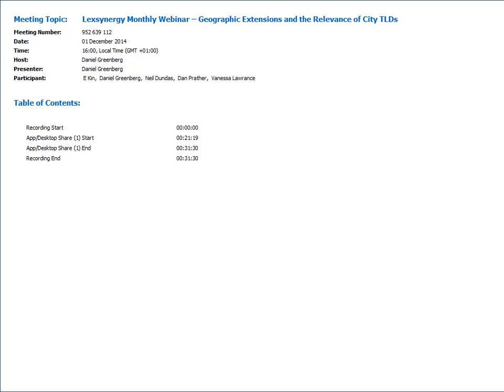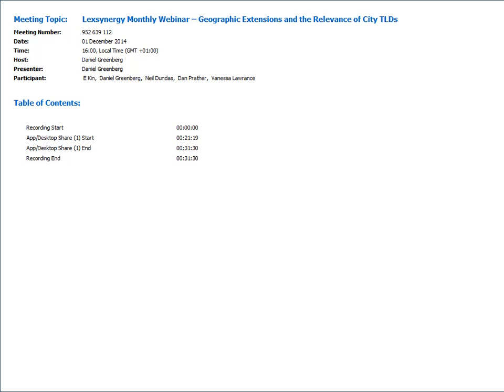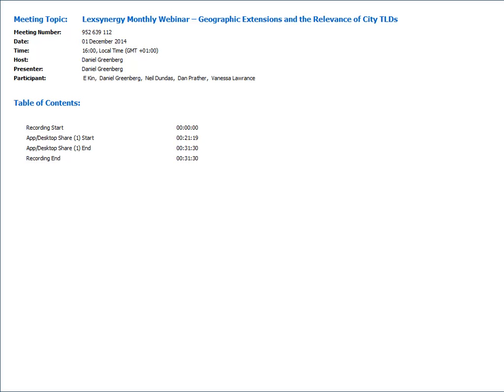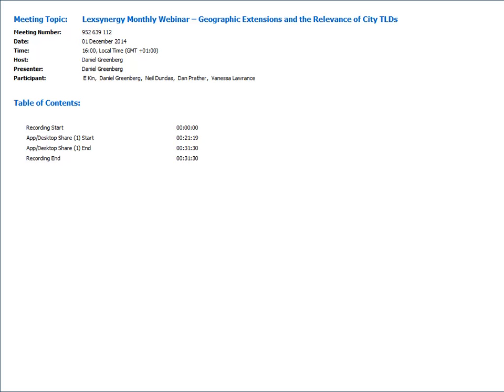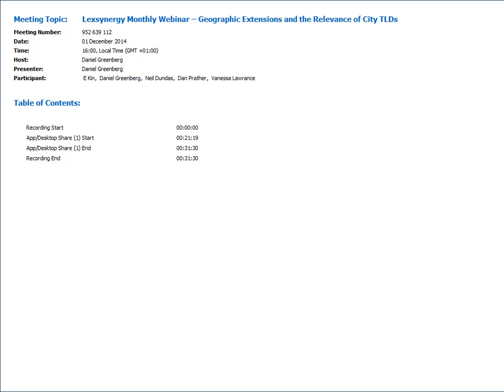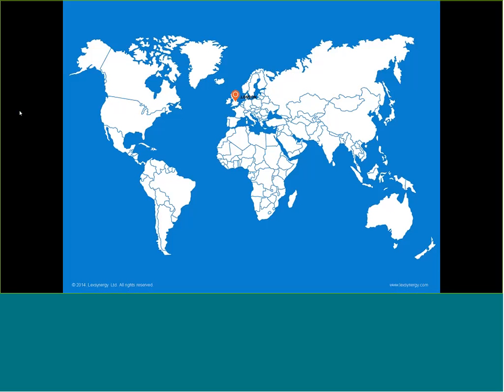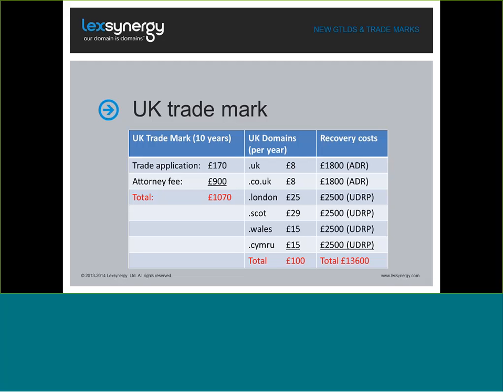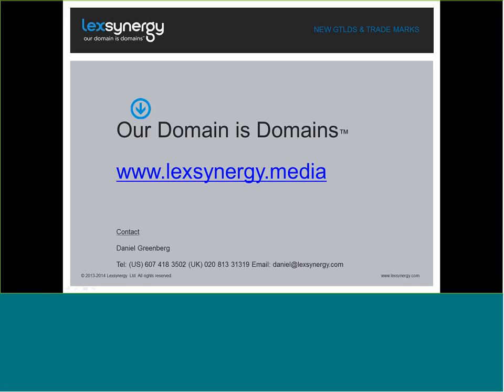Lexsynergy Webinar Series - Geographic Extensions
In our second webinar installment, we will investigate what impact geography and language are having in the new domain name marketplace. With nearly 13 percent of all registrations in the new domain name extensions coming from extensions designed for cities, federal states and geographic / cultural regions, Lexsynergy CEO Daniel Greenberg examines the increased risk to brand holders and what defense strategies they should consider.